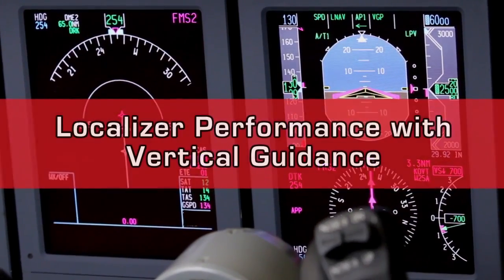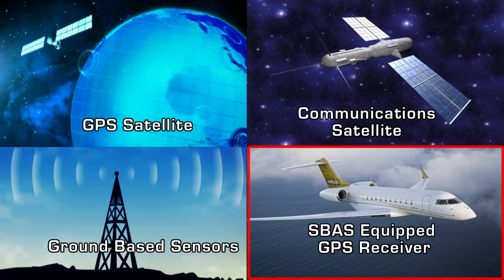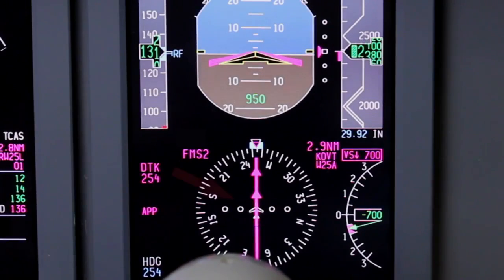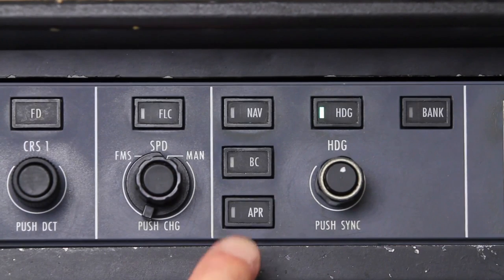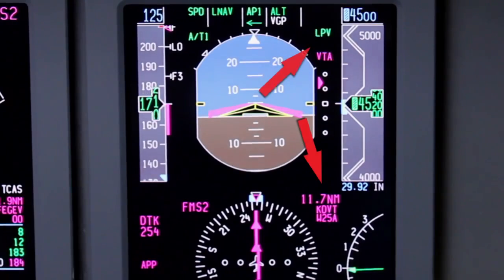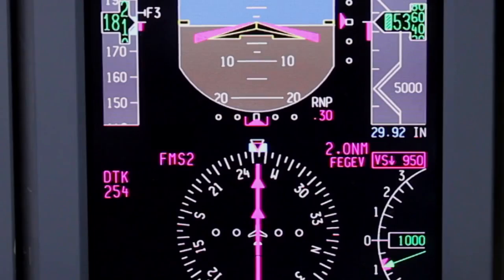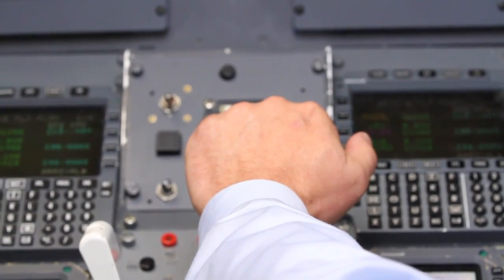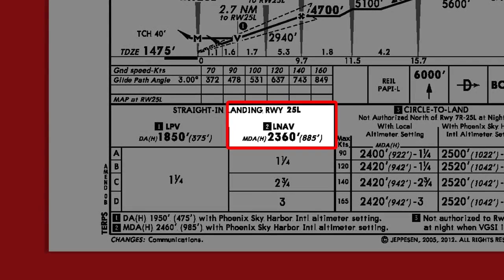Bombardier Global Express Using an RNAV Approach With LPV Minimums | Training | Honeywell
This video is an overview of how to use an RNAV  approach with Localizer Performance with Vertical Guidance (LPV) minimums for pilots flying the Bombardier Global Express 5000 XRS. It outlines requirements and capabilities of an RNAV approach with LPV minimums. Note: This video is a basic demonstration of LPV intended for pilot familiarization only and is not a substitute for FAA-required training.